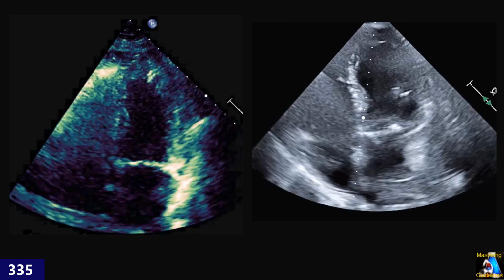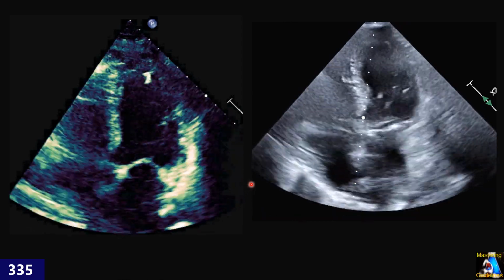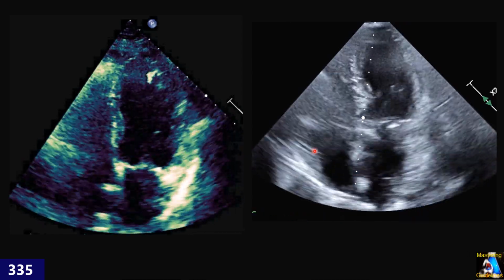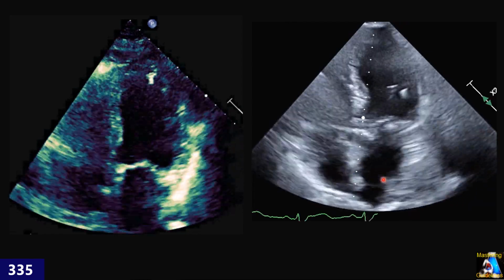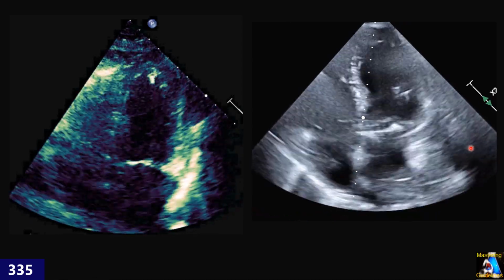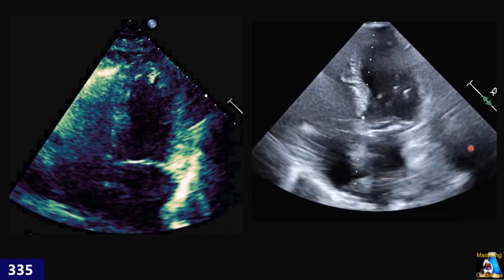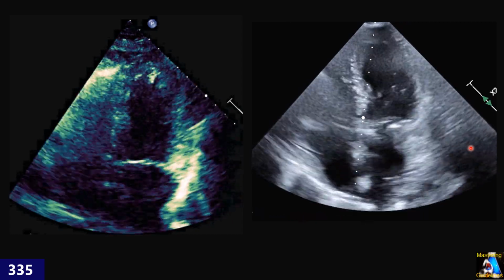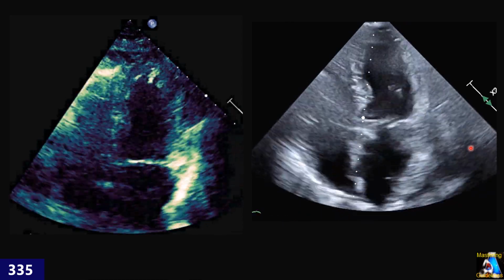Hands-on Experience 27: Unusual Views For Difficult Cases